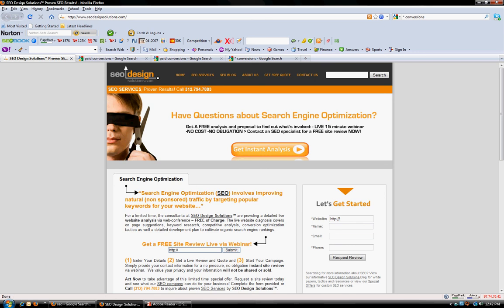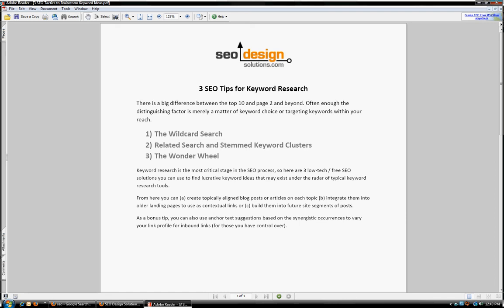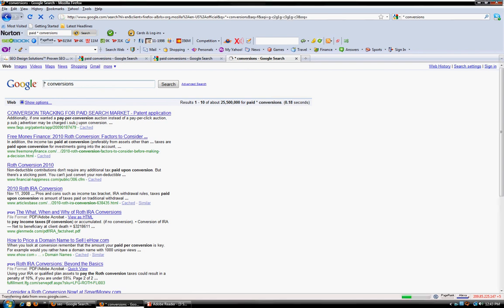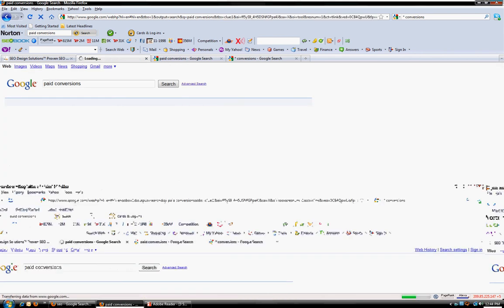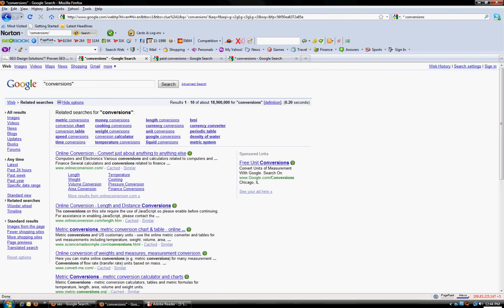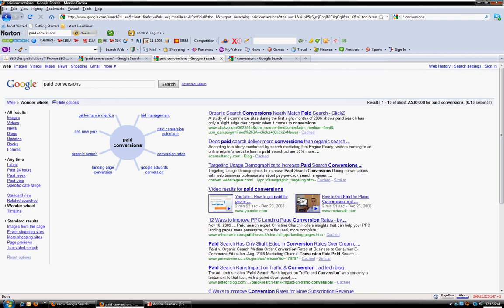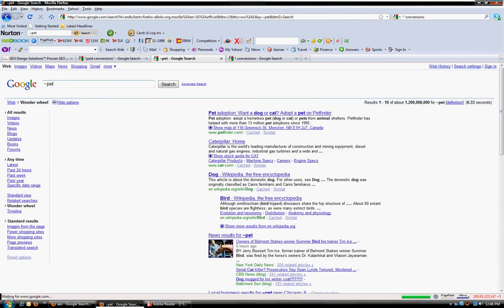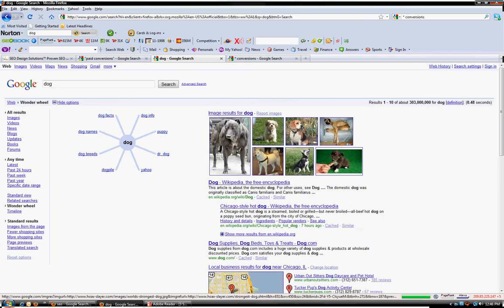Keyword Research Tips to Find Profitable Keywords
Searching for Keyword Research Tips?  that you can use to find profitable phrases under the radar of most keyword research tools.